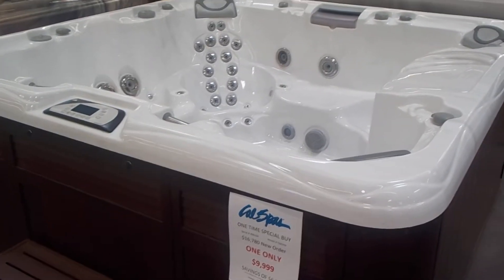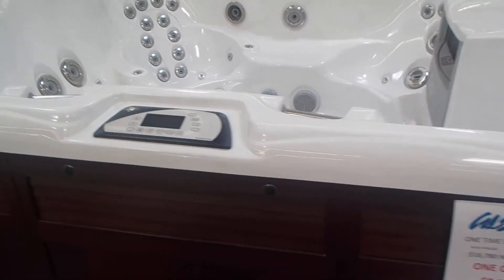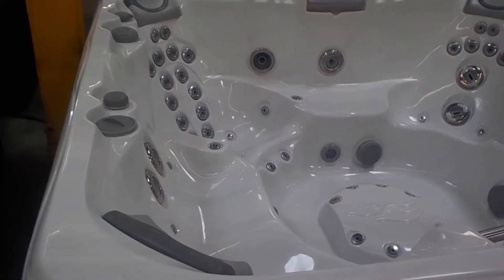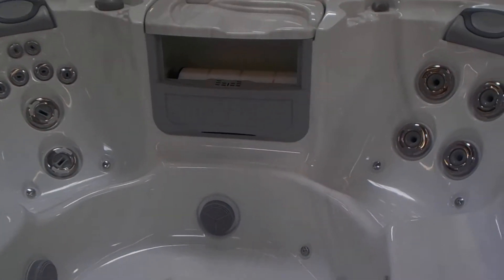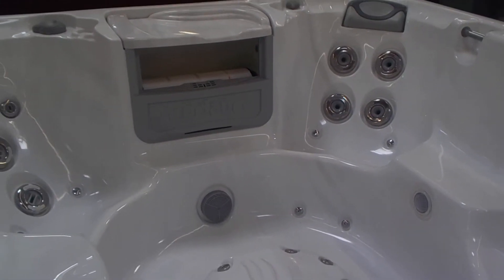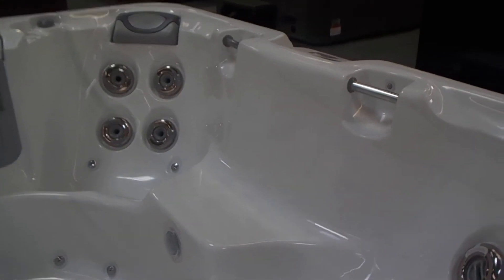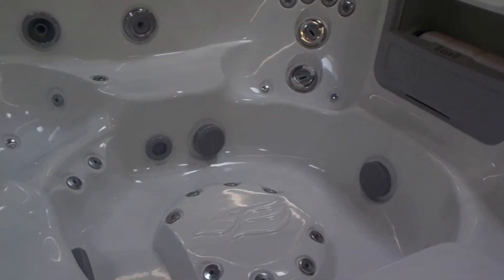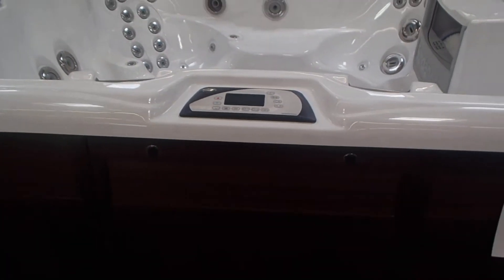SUNDANCE SPAS OPTIMA